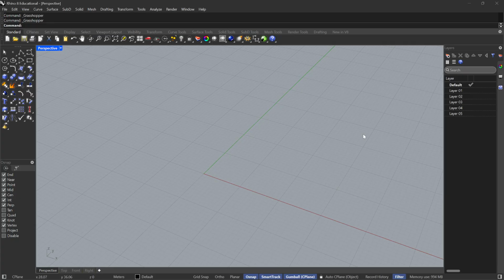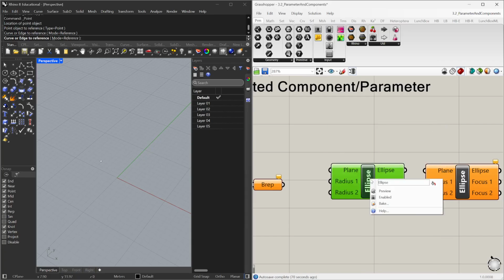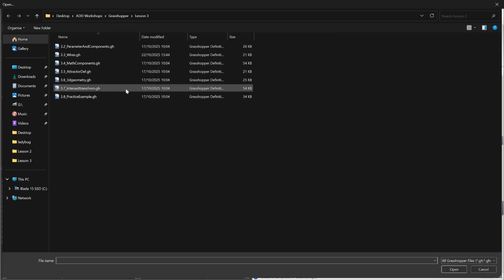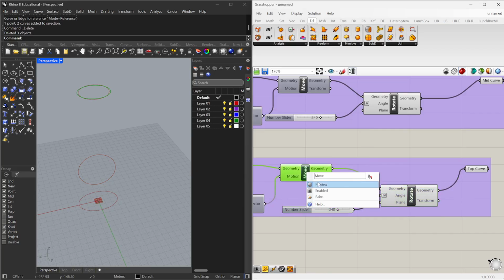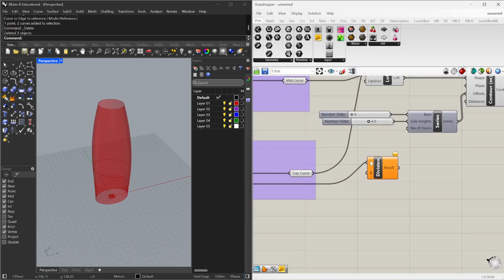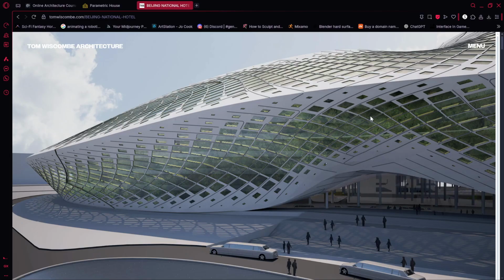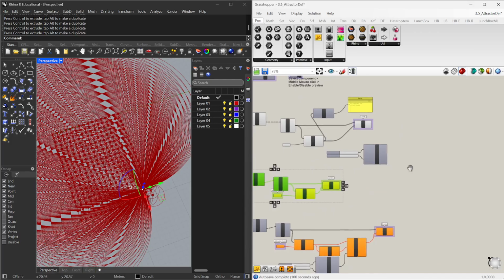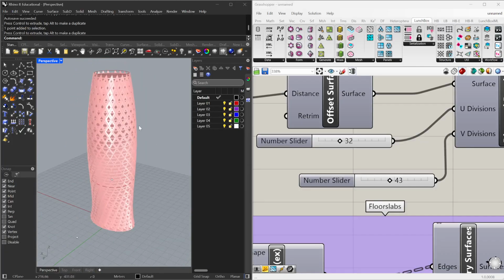ADD Workshop 03 25/26 Introduction to Grasshopper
An introduction to Grasshopper with Jo Cook.